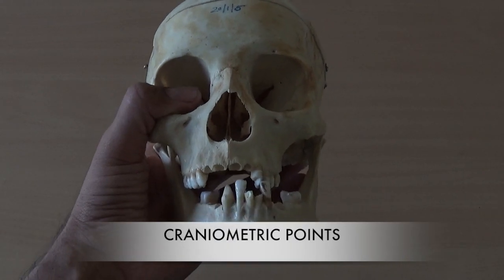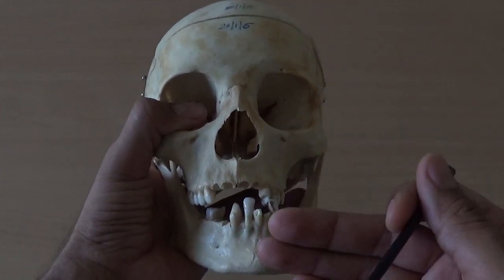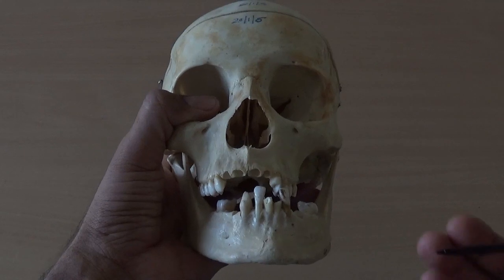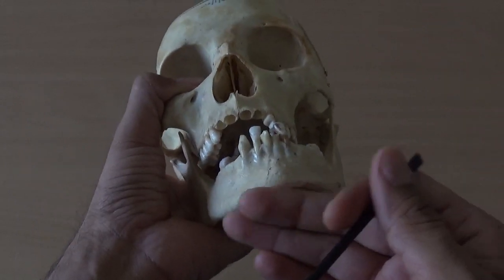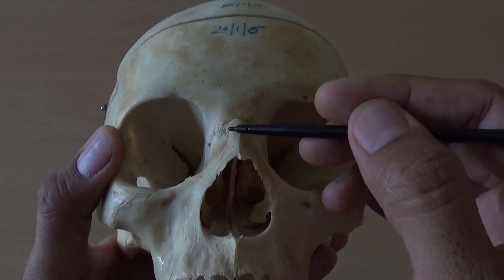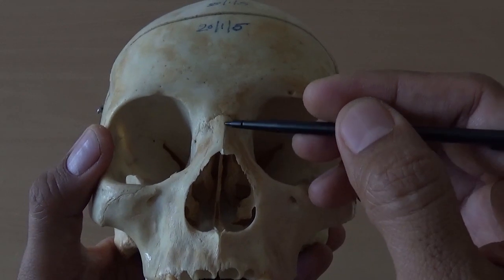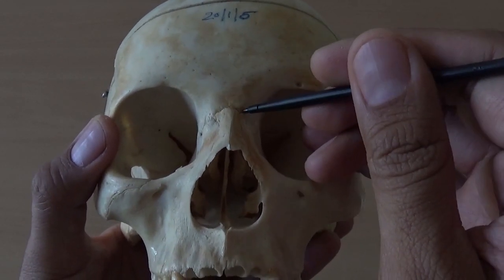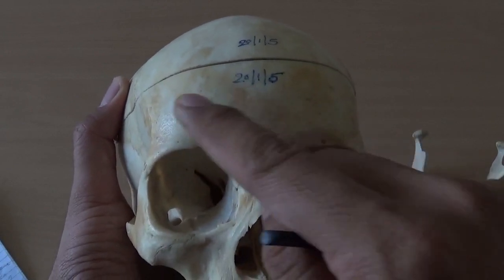CRANIOMETRIC POINTS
points used in craniometry are described along with the midline and side of the skull